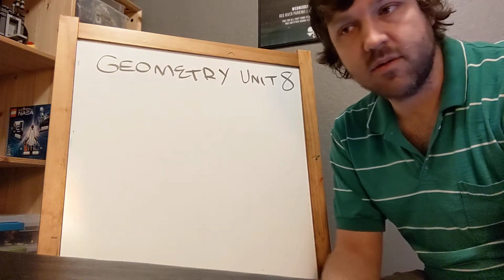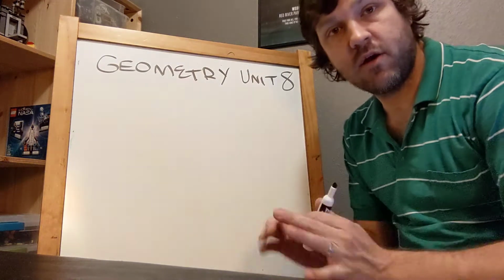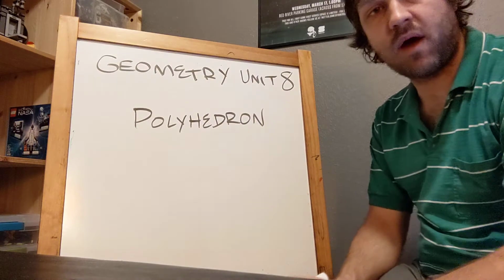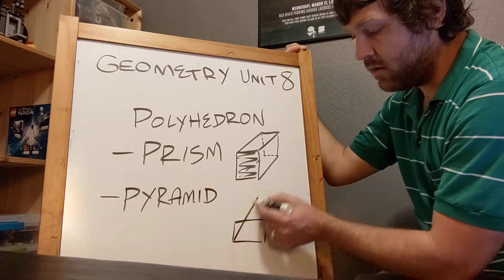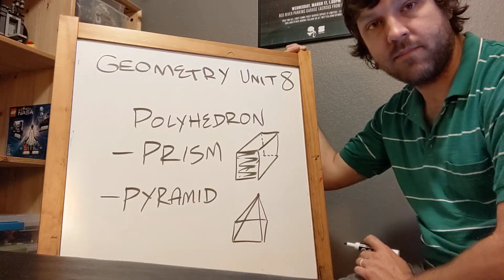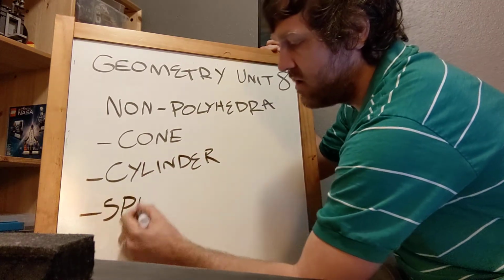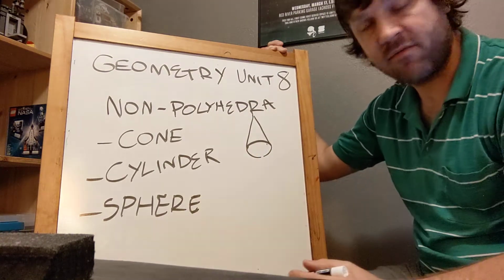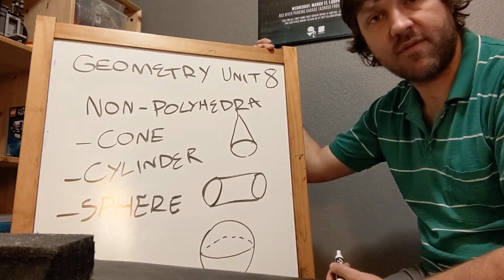Geometry Unit 8 Lesson 1